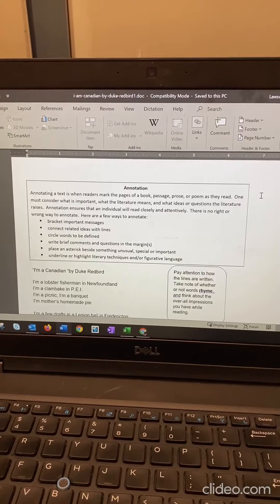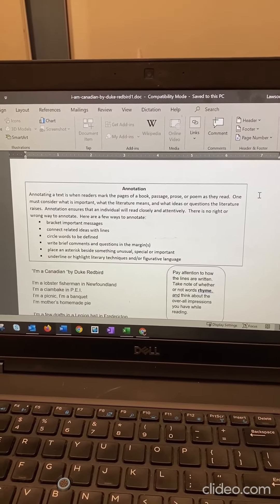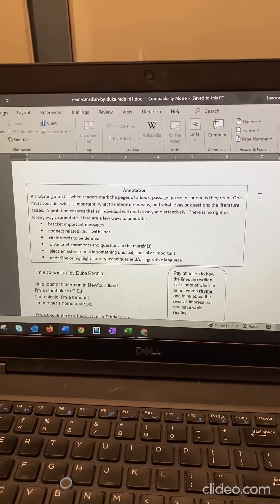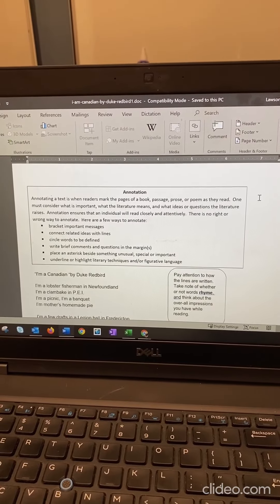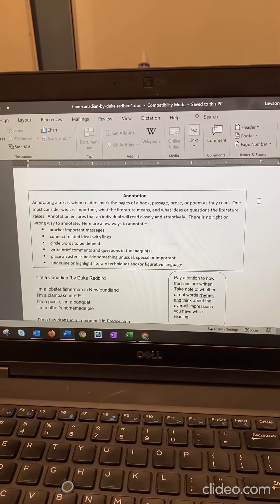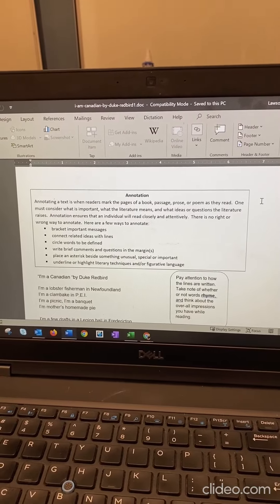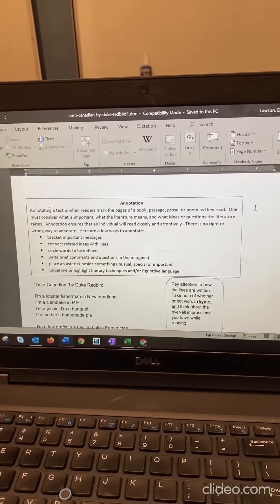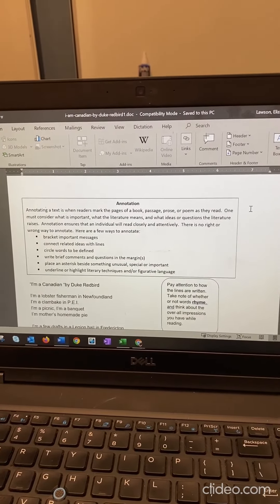Introduction to Annotation